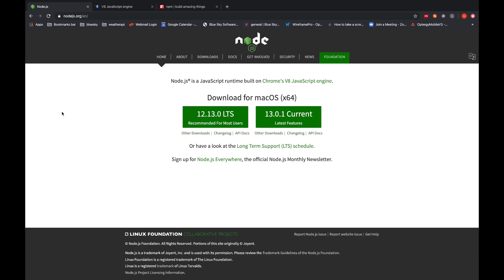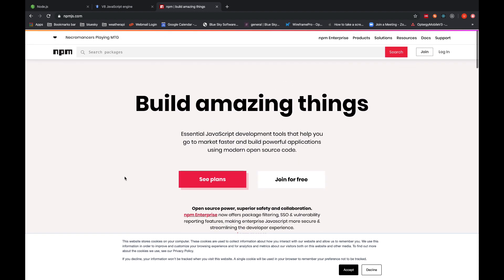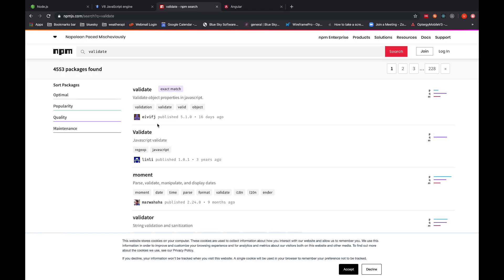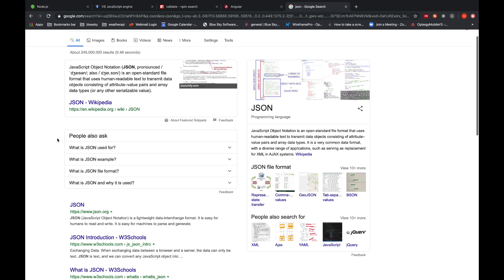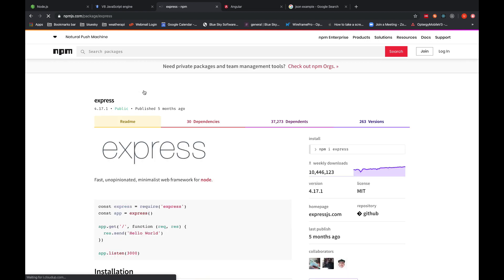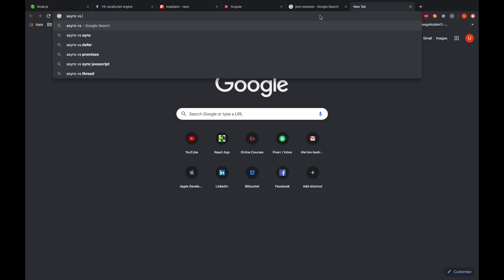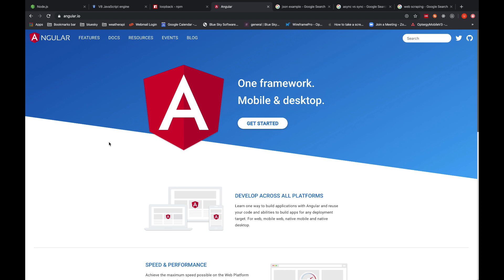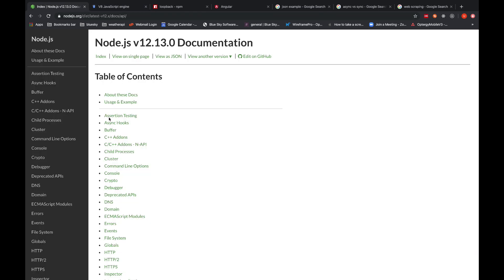Why do I love Nodejs?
Why should we use node in our projects. Get motivated and learn nodejs to build full fledge apps with nodejs.